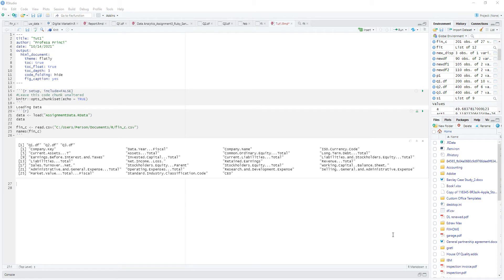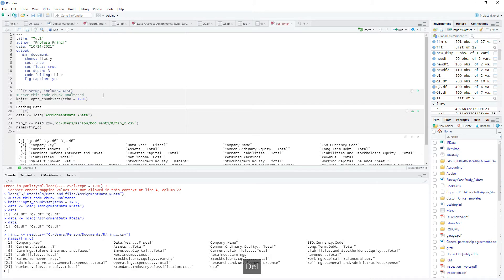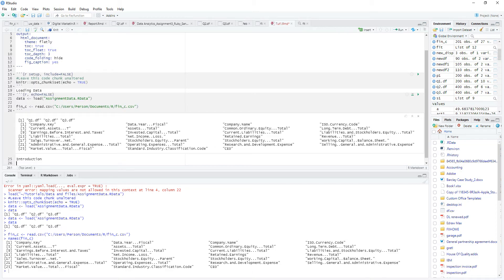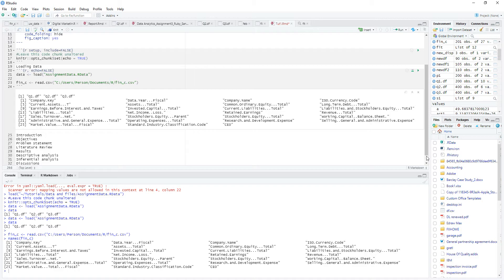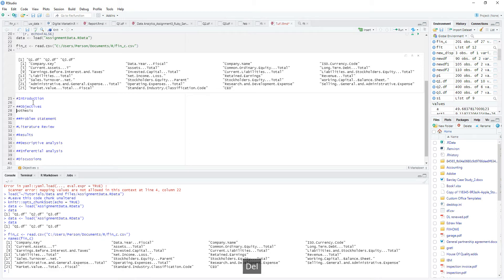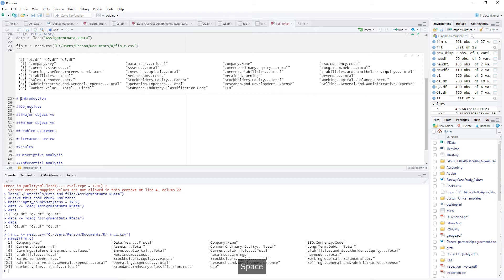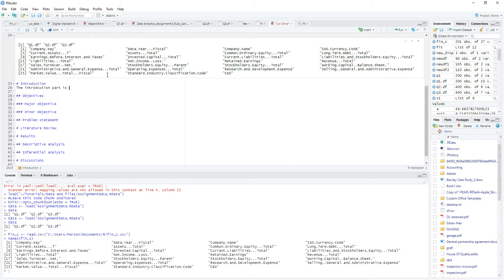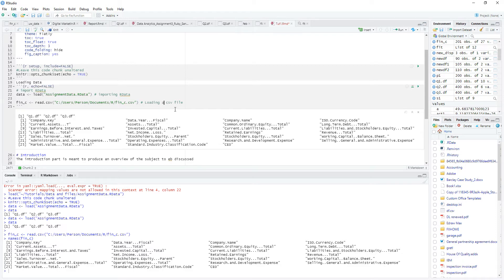R Markdown: Headings and Subheadings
Organizing your document to a typical report format is essential. In this video we learn how to organize our headings and sub-headings as well commenting on the code.